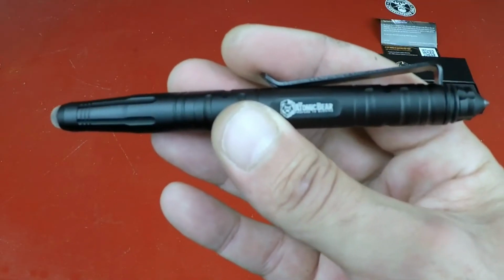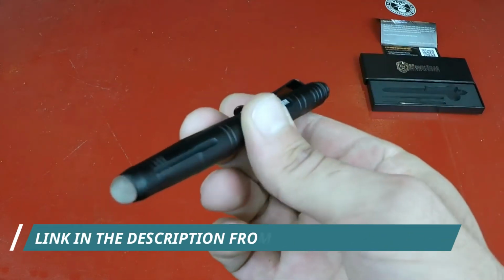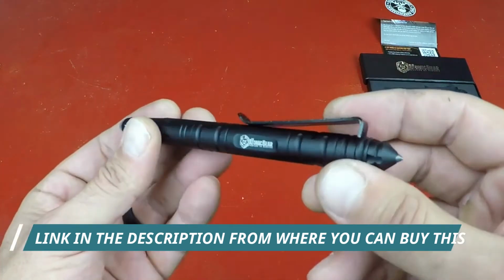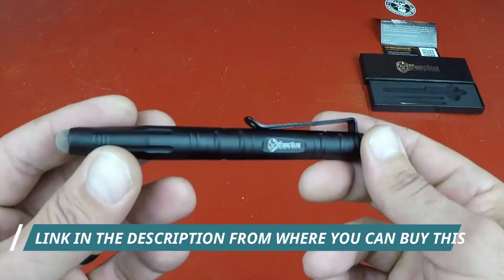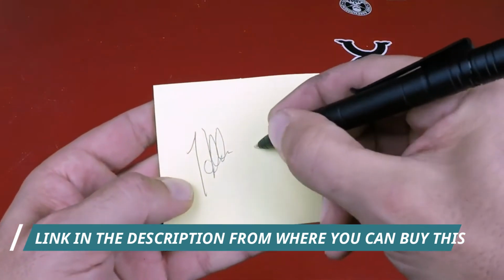TOP 5: Best Selling Futuristic Luxury Pen Made 2022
1. Novium Hoverpen 2.0 - Futuristic Luxury Pen Made
Amazon US
2. MTP-6 Tactical Pen – Military-Inspired Multitool Pen
Amazon US
3. The Atomic Bear Defender Pen - Ballpoint EDC Pens
Amazon US
4. Tactical Gear with Glass Breaker – Pen for Police, Military, EMT
Amazon US
5. Ballpoint Pen and Pen Refills, Unique Gifts for Men, 1 Pack(Yellow) Amazon US